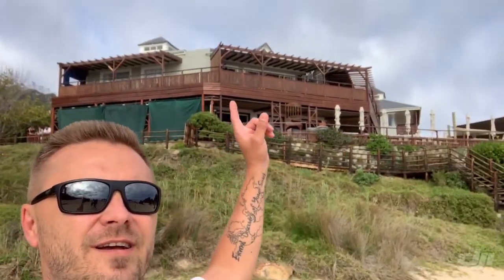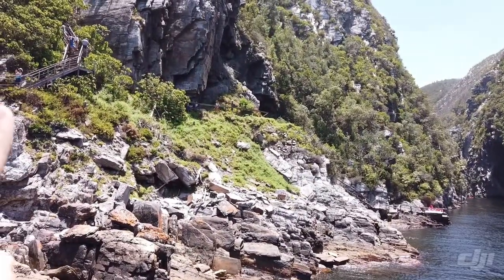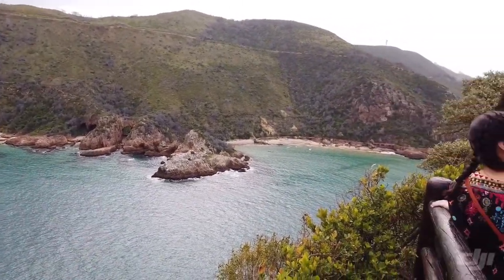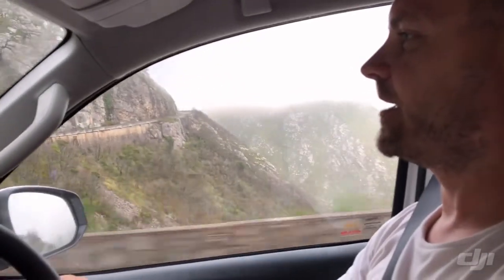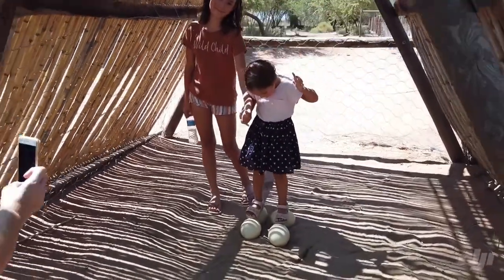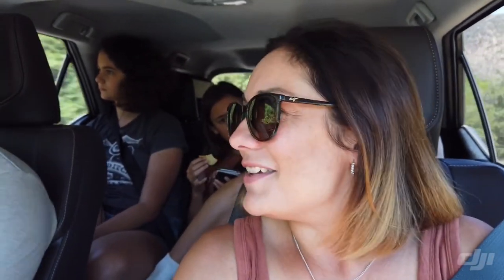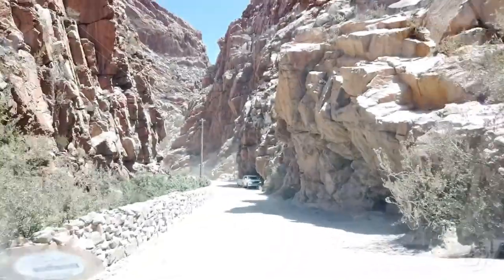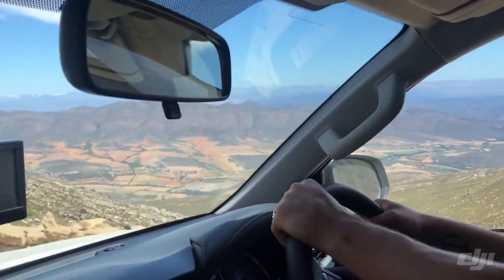Best Things to do when Driving the Garden Route South Africa with Kids Full Video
When you are doing the South Africa Garden Route Drive, you cannot miss out on checking out the following:

Here are the Garder Route South Africa highlights that we have included in our road trip:
1. Addo Elephant National Park
2. Knysna
3. Tsitsikamma National Park
4. Storms River Mouth
5. Jukani Rescue Park
6. Monkeyland Sanctuary
7. Plettenberg Bay
8. Oudtshoorn
9. Montagu Pass
10. Cango Caves
11. Swartberg Pass
12. Ostrich Safari at Safari Ostrich Show Farm & Cango Wildlife Ranch
and more...